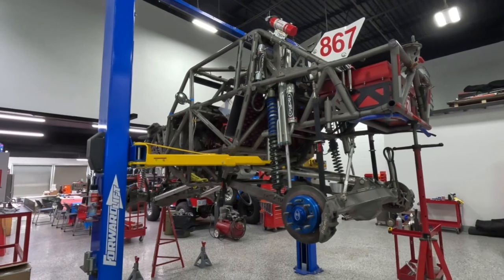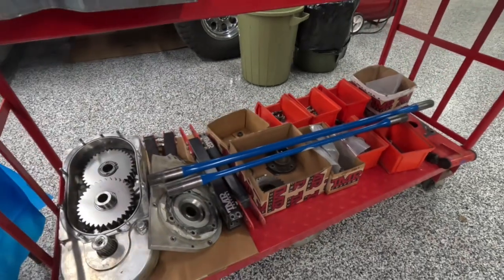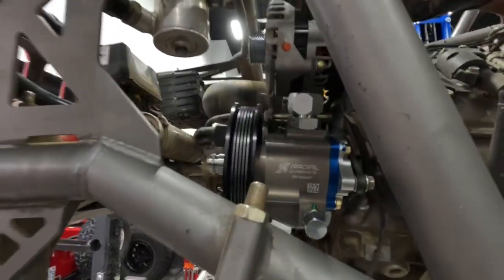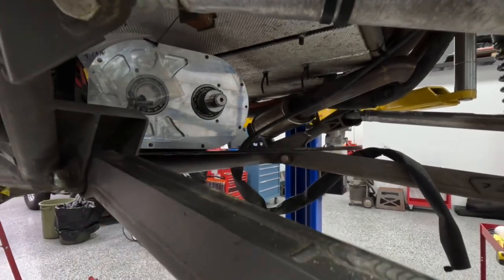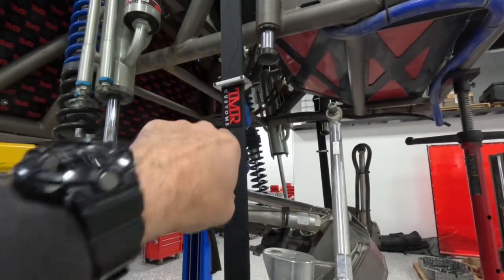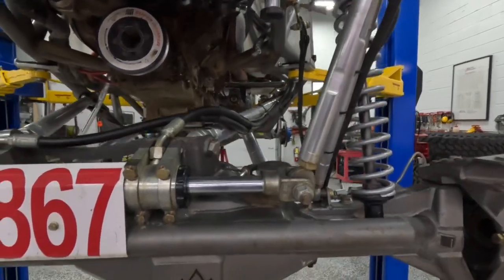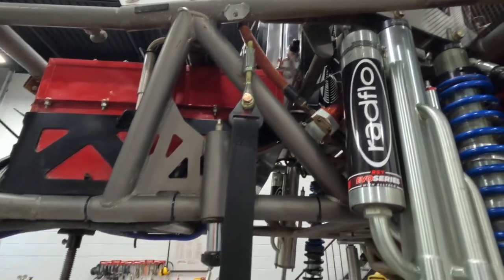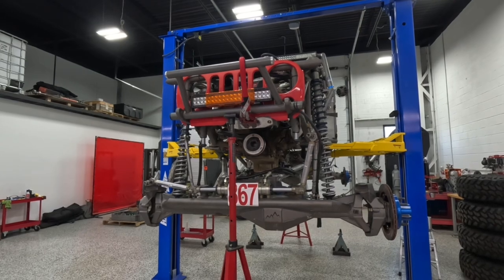TMR Customs KOH 2025 Prep: Transmission, Transfer Case, Sway Bars & More!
Tim from TMR Customs is back with an exciting update on our preparations for King of the Hammers 2025! In this video, we’re diving into the transmission and transfer case upgrades, changes to sway bars, shock upgrades, and limit strap updates we’re making to our rig. Got questions about KOH or TMR’s race program? Drop them in the comments—we’d love to hear from you!